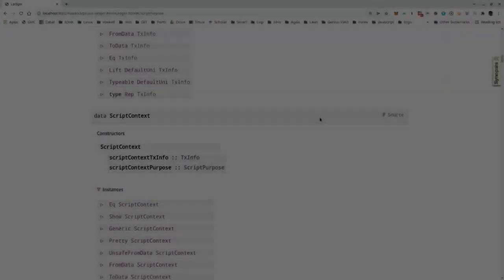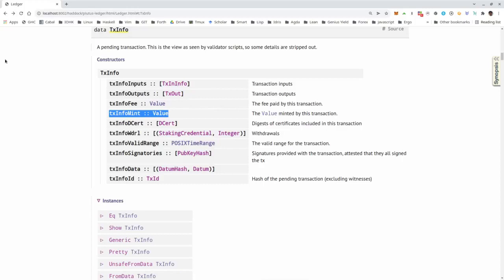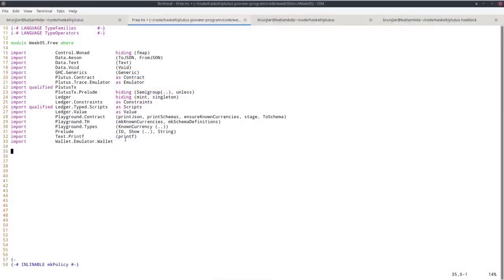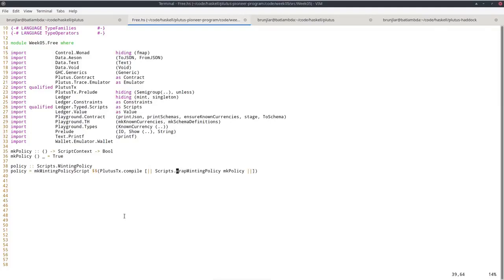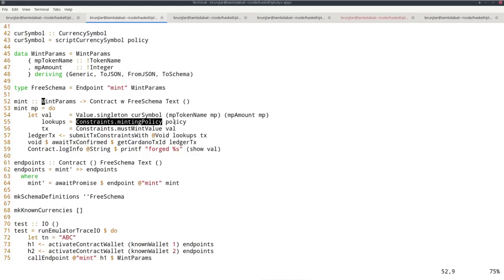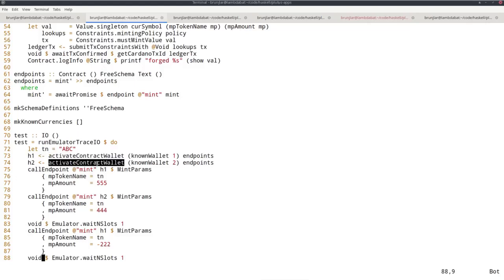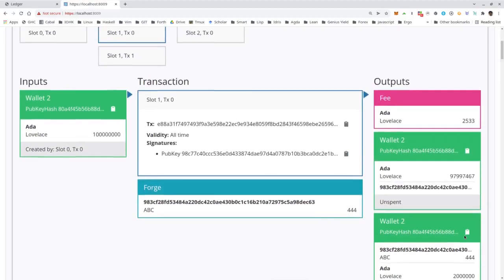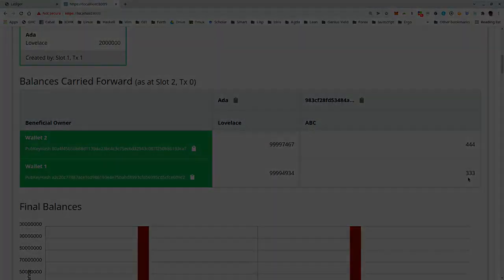[Vietsub] - PPP030503 - A Simple Minting Policy - Plutus Pioneer Program